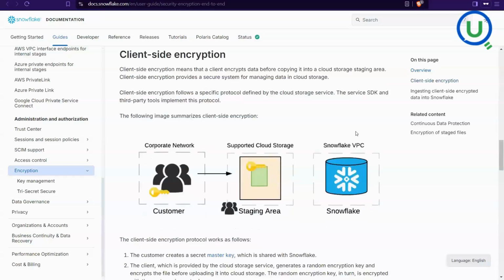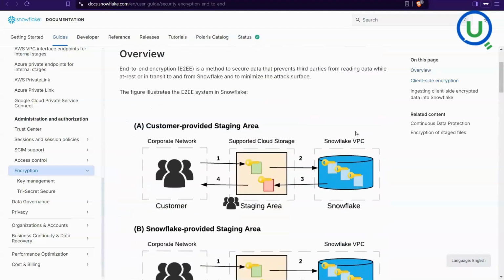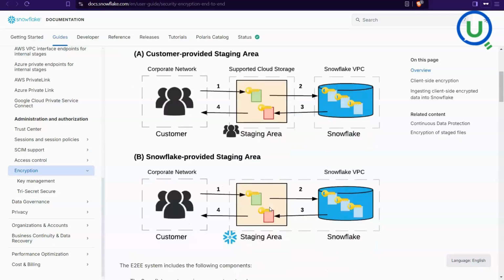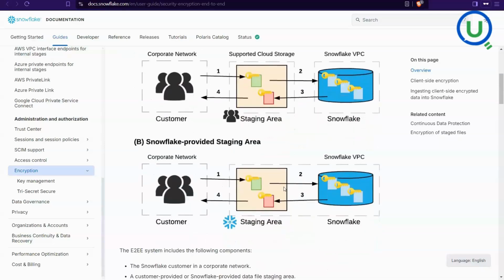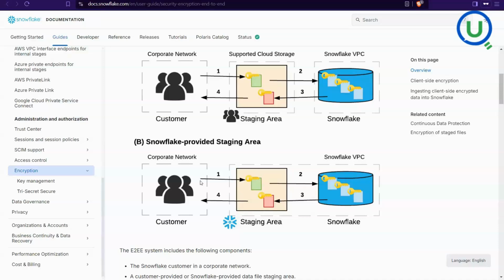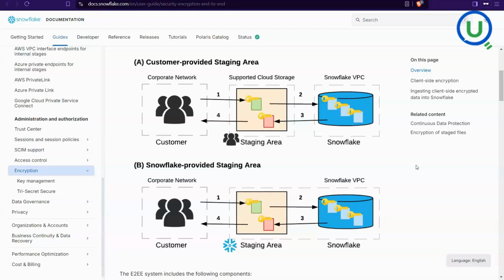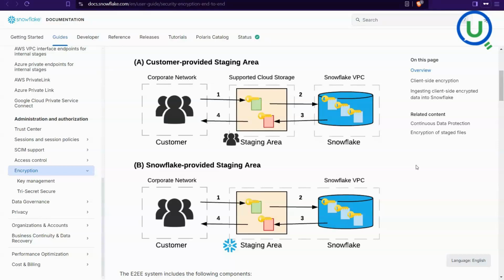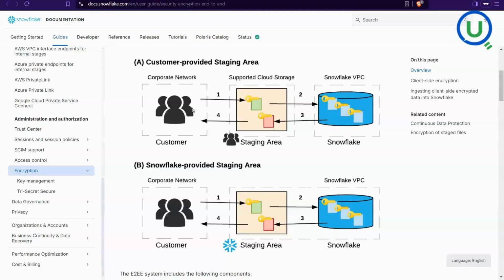Encryption methods in snowflake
"Unlock the secrets of data security with our in-depth guide to 'Encryption Methods in Snowflake'! 🌐🔒 Dive into how Snowflake ensures your data remains secure with advanced encryption standards, robust key management systems, and compliance measures. Whether you're a data professional, a security enthusiast, or just curious about cloud security, this video is perfect for you! 💡

✨ What you'll learn:

How Snowflake encrypts data at rest and in transit
The role of key management in securing your data
Compliance features and best practices for data security